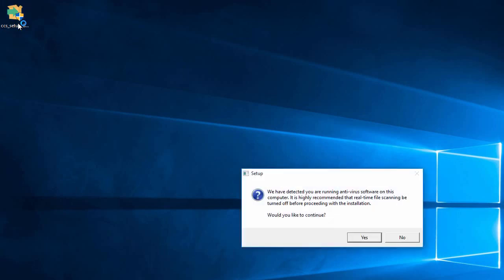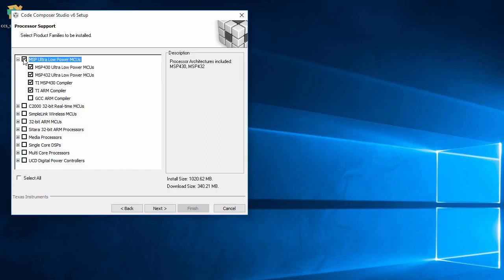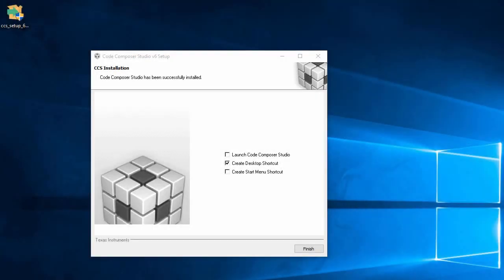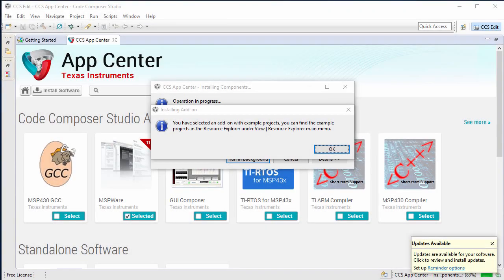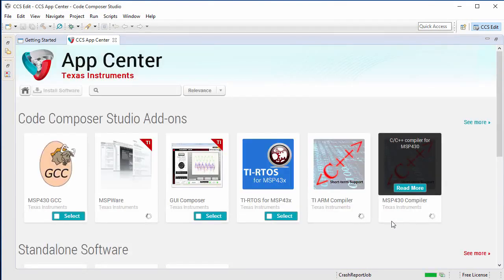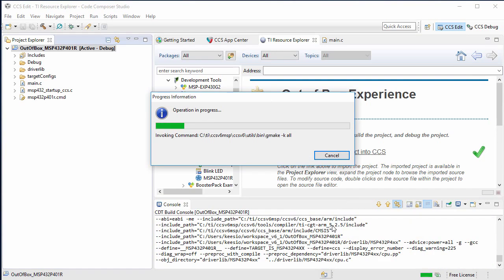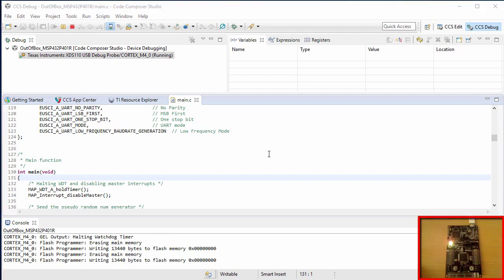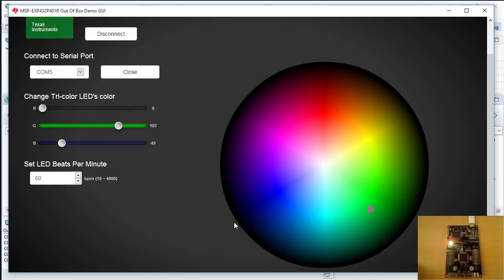Getting Started Demo with CCSv6 and the MSP432 LaunchPad 2019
This short video demonstrates how to get started (quickly) with CCS and the MSP432 LaunchPad.

Steps covered:
-Installing CCS for the MSP Support
-Using the App Center to obtain MSPWare
-Using the Resource Explorer to import/build/debug/run the MSP432 Out-Of-Box Experience example from MSPWare